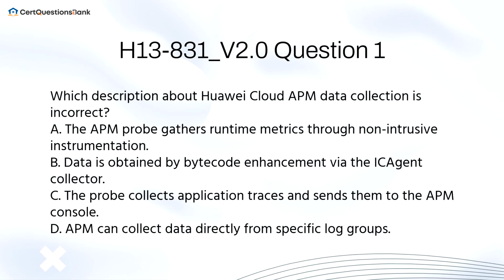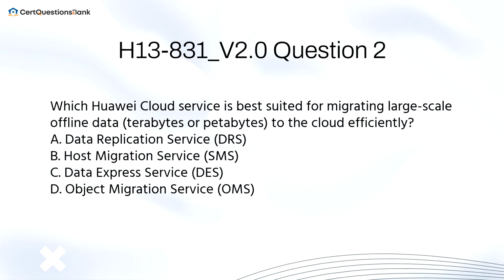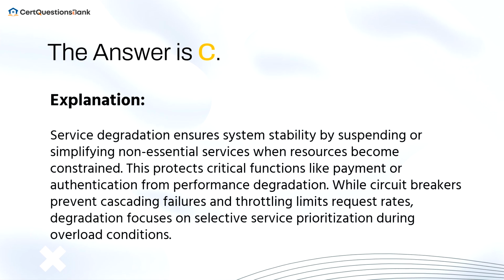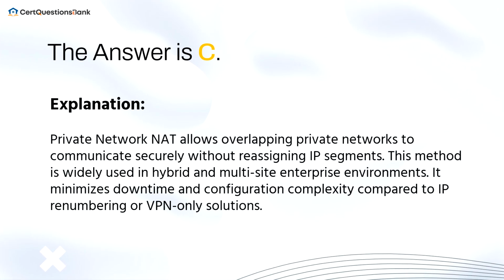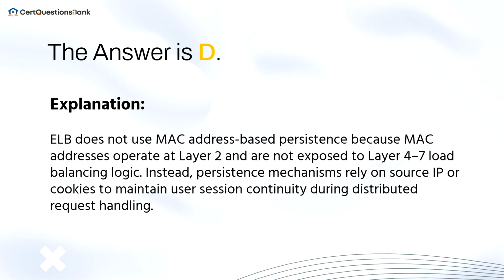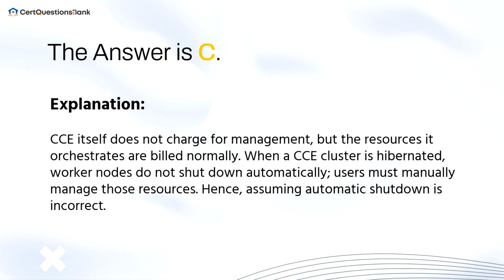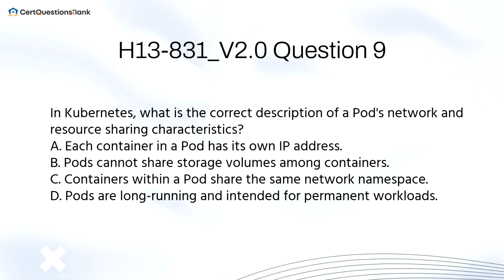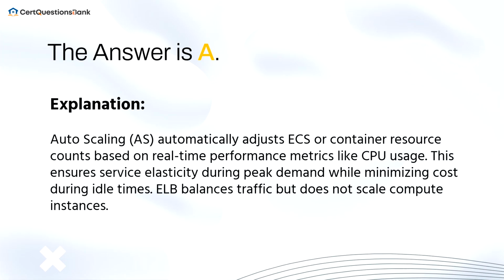H13-831_V2.0 HCIE-Cloud Service Solutions Architect (Written) V2.0 Exam Questions with Explanations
H13-831_V2.0 exam is the written test for earning HCIE-Cloud Service Solutions Architect certification. This H13-831_V2.0 exam video features realistic practice questions with detailed explanations to help you master the Huawei HCIE-Cloud Service Solutions Architect certification exam. Strengthen your understanding of cloud architecture design, migration strategies, operations, and optimization based on Huawei Cloud technologies and best practices.

What You'll Learn:

Cloud-based architecture design methodologies
Scalability, availability, performance, security, and cost principles
Cloud migration, O&M, and optimization strategies
Huawei Cloud solution design best practices

Ideal for:

Aspiring Cloud Solution Architects
IT professionals preparing for the Huawei HCIE-Cloud certification
Anyone aiming to enhance their cloud architecture and solution design skills

Boost your success by testing your knowledge with our practice questions and explanations designed to mirror the real H13-831_V2.0 exam format.